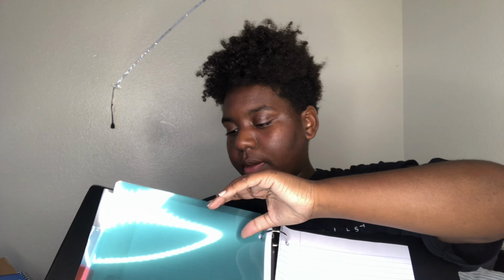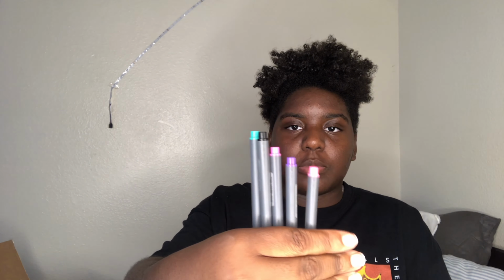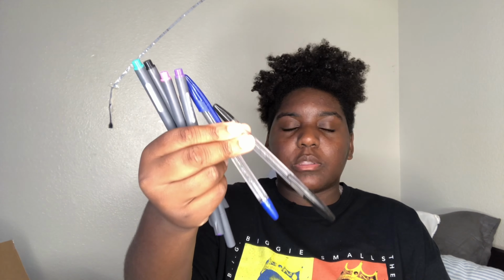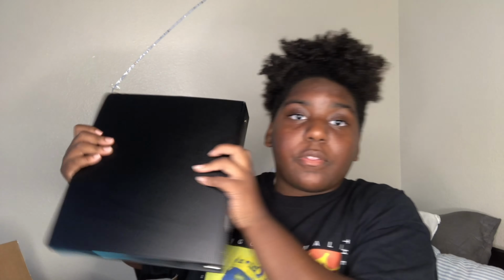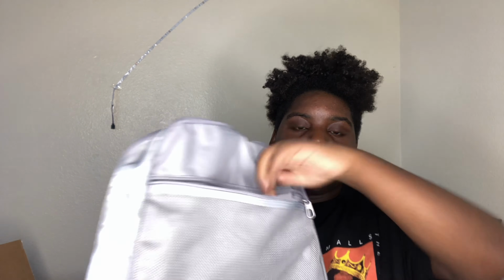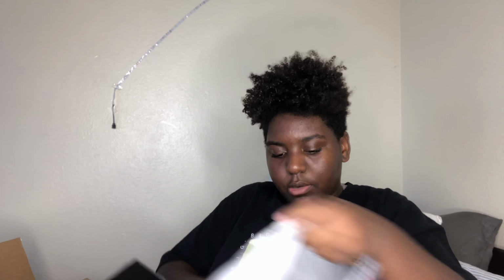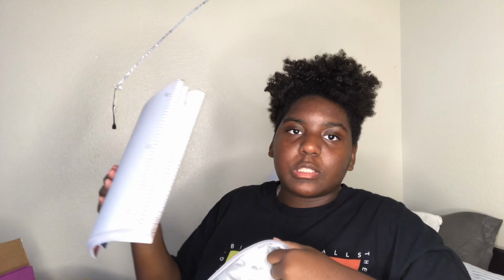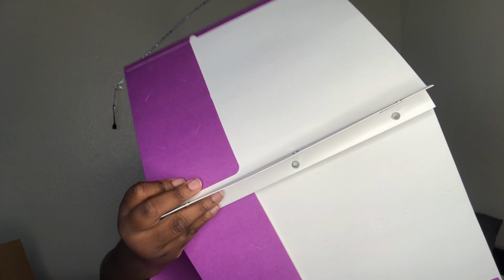Pack my backpack w/ me 🎒!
Pack my backpack with me🎒! Y’all I finally re-filmed this video for you guys and I hope you all enjoy it. I’m can’t wait to make more content for you guys!

Twitter accounts in Instagram highlights!!